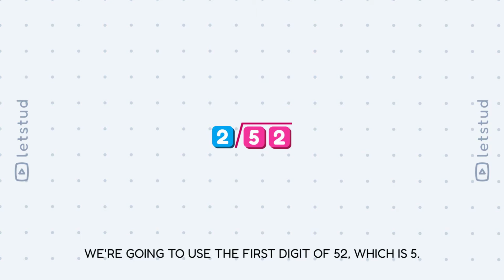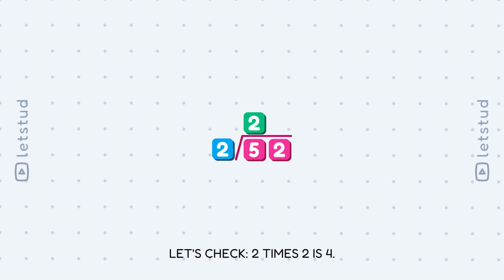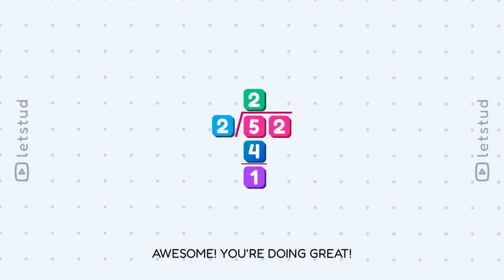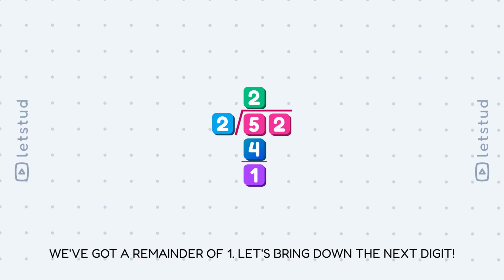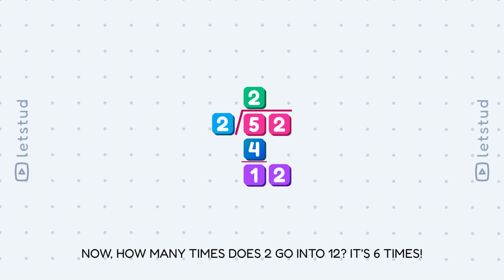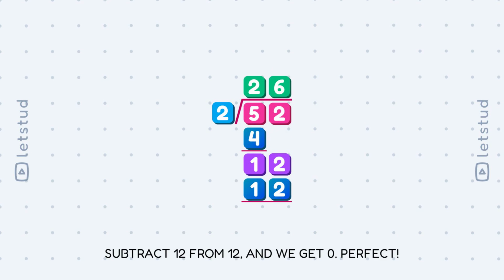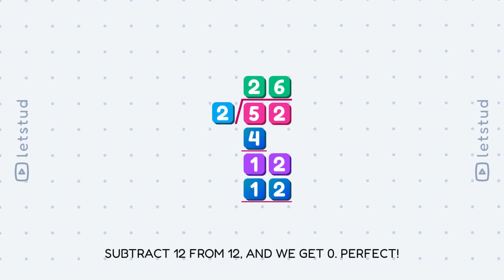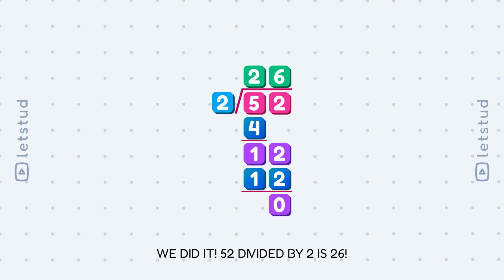Long Division of 52 ÷ 2 | Step-by-Step Math Tutorial for Kids